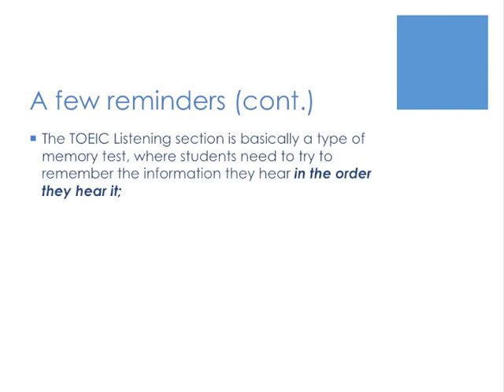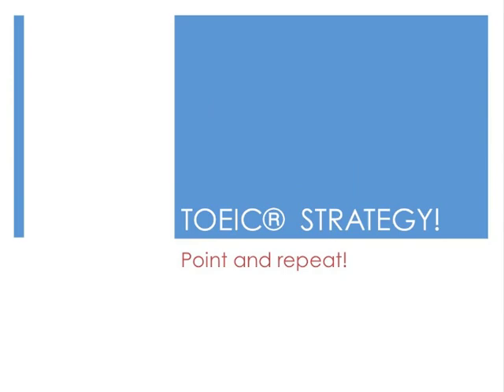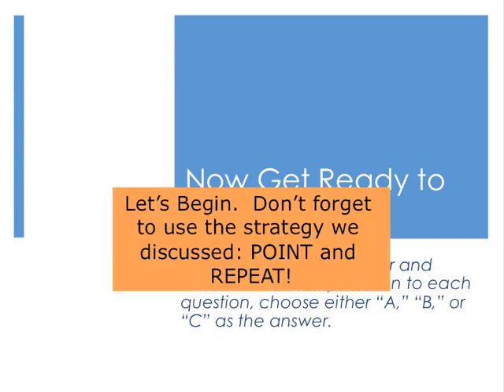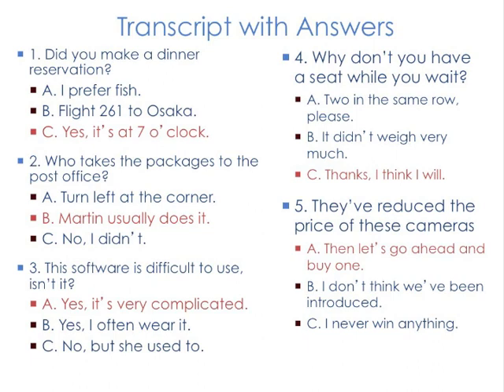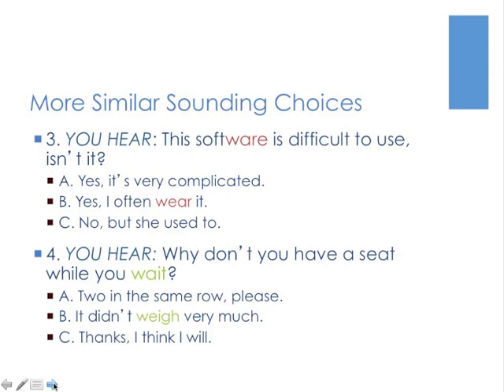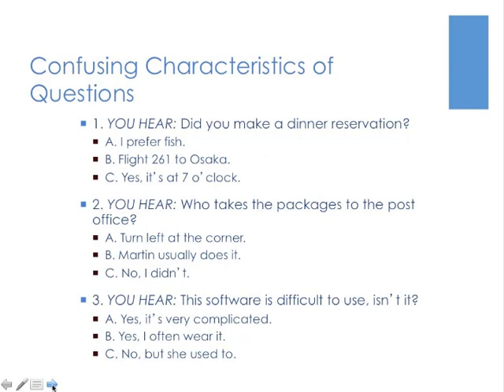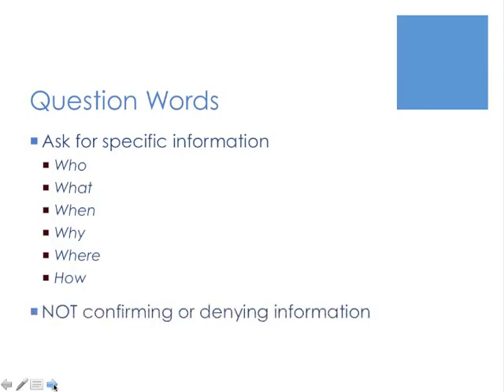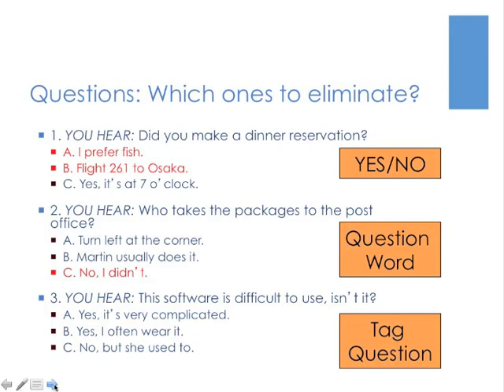TOEIC Listening Skills 2: Part 2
In the 2nd video of this series, we look at Part 2 of the TOEIC Listening Section: QUESTIONS AND RESPONSES.  We discuss the strategies and tricks involved with this part of test, some of which were used in the previous section of the test (PHOTOGRAPHS), and some of which are new to this part.